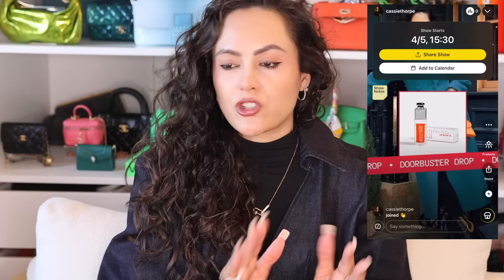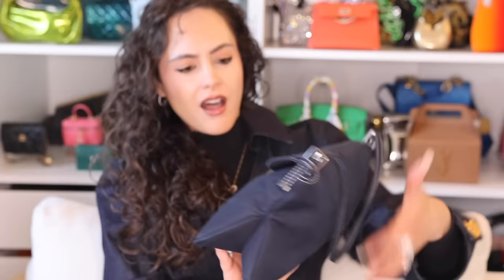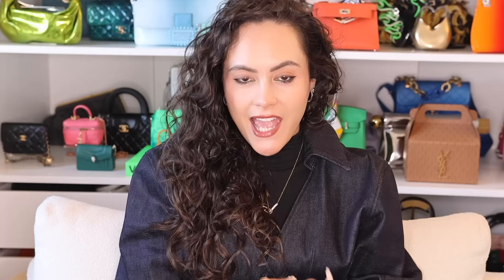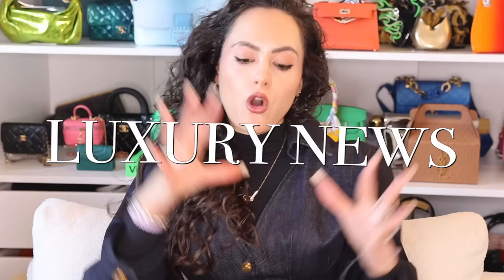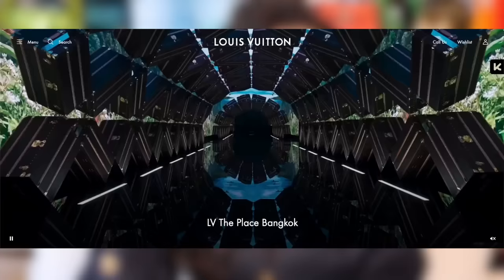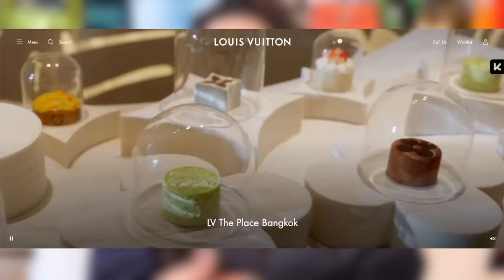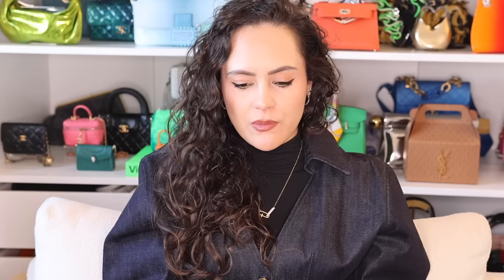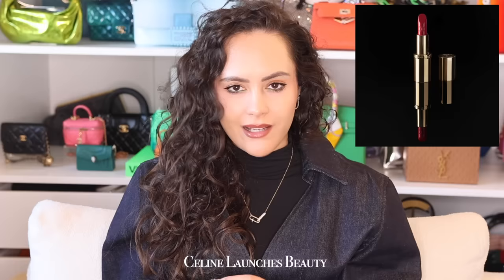What's TRENDING in Luxury Fashion - Loro Piana DON'T PAY & MORE news...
Back at it with another monthly what's trending in luxury fashion video to make sure you're up to speed on everything luxury fashion. This month I'm covering the Hermès lawsuit, Pierpaolo leaving Valentino...and his successor, Loro Piana potentially getting into trouble for underpaying workers in Peru and the Chanel price increases...to name but a few...ENJOY!
I'M GOING LIVE on WhatNot on 5th APRIL 3:30pm EST! Sign up and claim your FREE $10 credit through my link here, valid for any first purchase in the app

2. Savette Pochette - (blue) (white leather) (pink leather) (brown suede)
3. Alaïa Le Coeur Bags - (pink) (yellow)